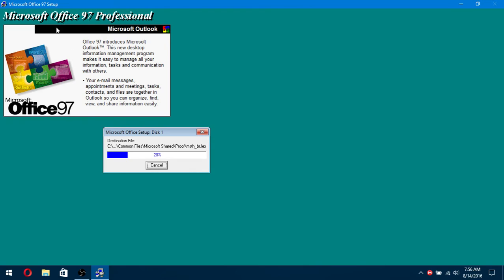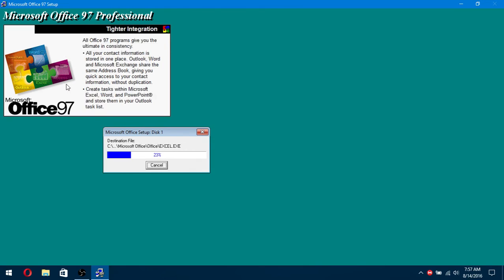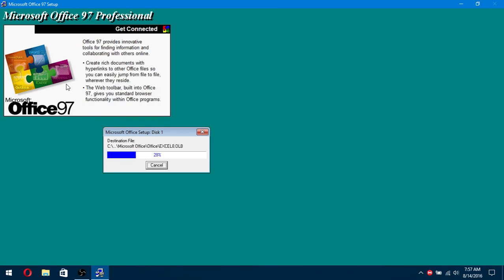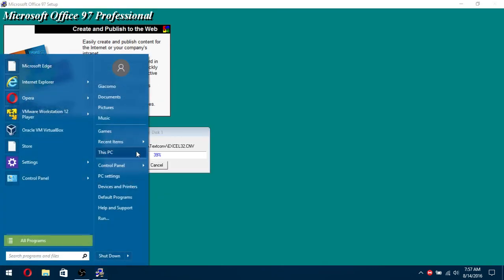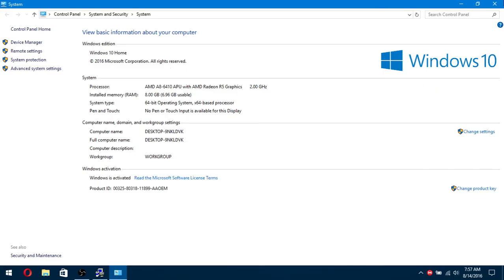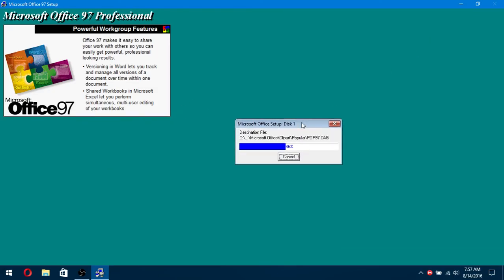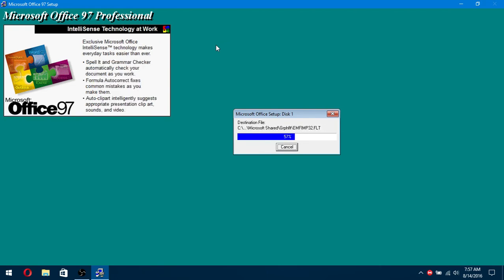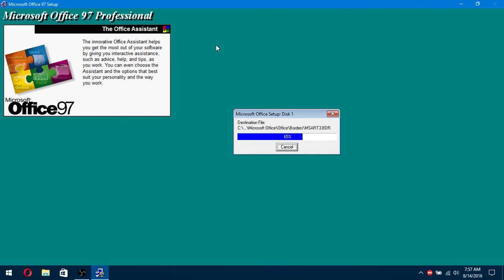Office 97 On Windows 10